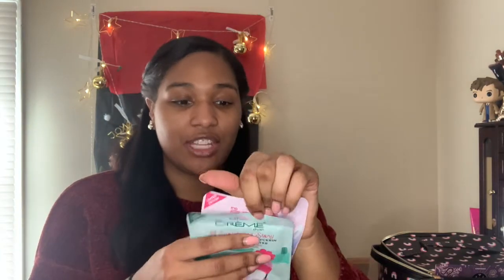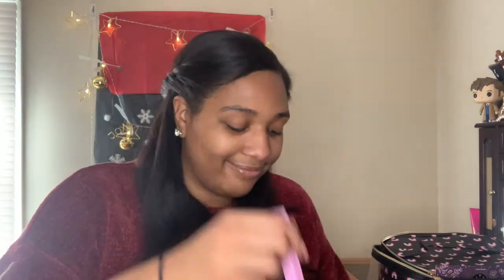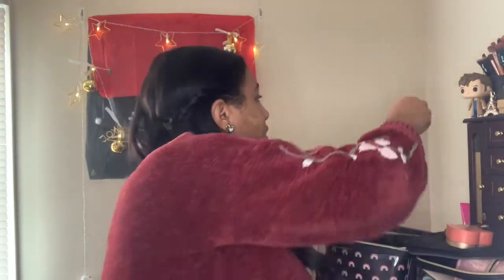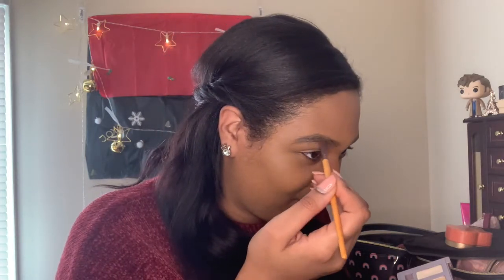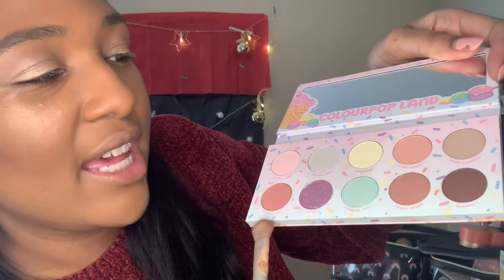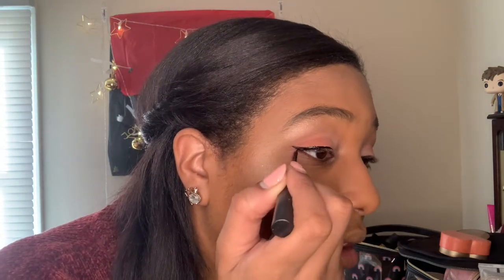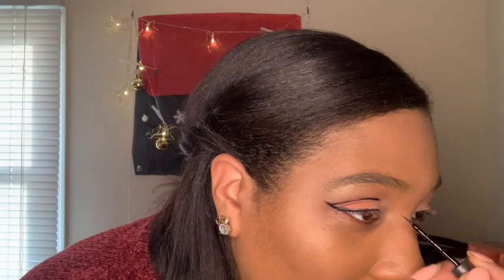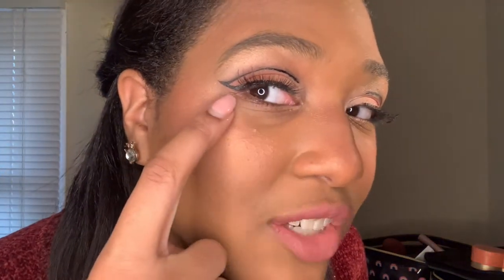Double Eyeliner Look + IPSY Unboxing | December 2020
Happy Holidays!

Today, I'm making a look based off of the products I received from my December 2020 IPSY bag. The look I'm trying out today is the oh, so trendy-
D O U B L E
E Y E L I N E R

It's a doozy! But I'm sure I'll get it eventually 😂
Let’s see what happens 🙈
xx

**This video is NOT sponsored unless otherwise stated in the video.

PRODUCTS USED:
From my IPSY Bag (unsponsored):

FACE
Murad Essential-C Cleanser
The Creme Shop Holiday Sheet Mask (Deer Diary)
Kismet Pure Vitamin C Primer

EYES
Benefit Precisely, My Brow Eyebrow Pencil in 4.5

LIPS
Preventative Measures 101 After Hours Chapstick
Sugar Cosmetics Matte as Hell Lip Crayon in Viola

Other Brands:
FACE
Uoma Beauty Say What?! Weightless Soft Matte Hydrating Foundation
(Bronze Venus T3N)
Uoma Beauty Woke Concealer (Bronze Venus 2)
L.A. Girl Pro Conceal HD Green Color Corrector
Uoma Beauty Double Take Contour Stick in Bronze Venus
Urban Decay Wired Palette (Slowburn)
MAC Studio Fix 24-Hour Smooth Wear Concealer
MAC Mineralize Blush (Petal Power)
MAC Extra Dimension Skinfinish Highlighter (Oh Darling)

EYES
Elf Precision Eyeliner
Two Faced Better Than Sex Mascara
Forever 21 Matte Palette
Urban Decay Primer Potion
Color Pop Candy Castle Eyeshadow Palette
Color Pop Through My Eyes Eyeshadow Palette